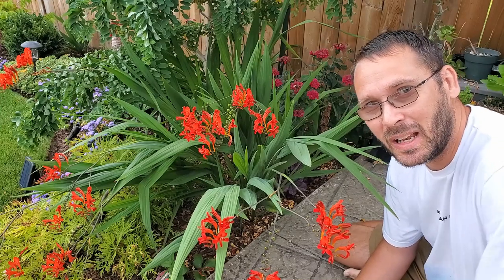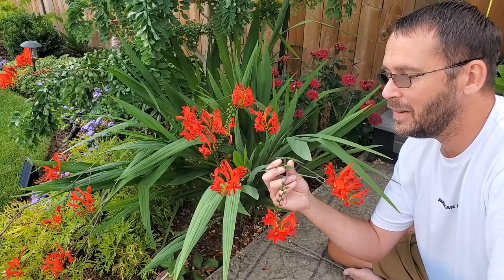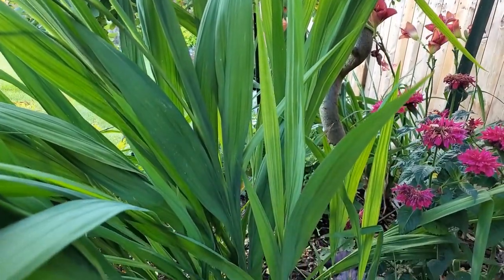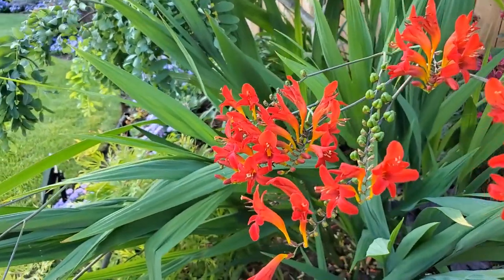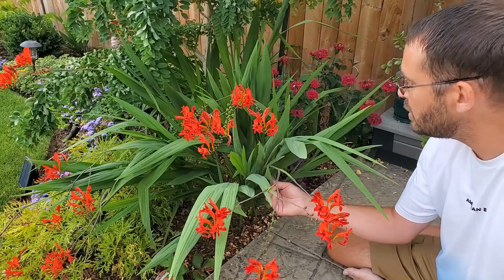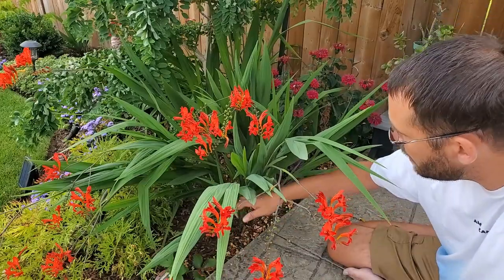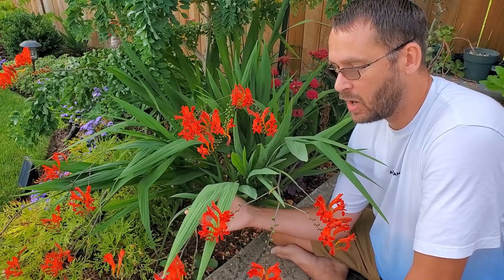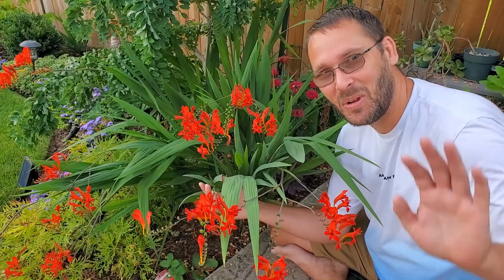Crocosmia - Let's learn about this plant together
Varieties of Crocosmia listed

Crocosmia 'Lucifer'
Crocosmia masoniorum
Crocosmia 'Carmin Brilliant'
Crocosmia 'Emily Mckenzie'
Crocosmia 'Honey Angel's'
Crocosmia 'Solfatare'